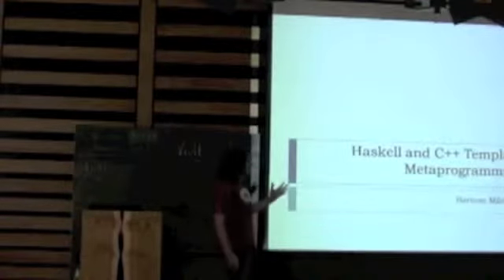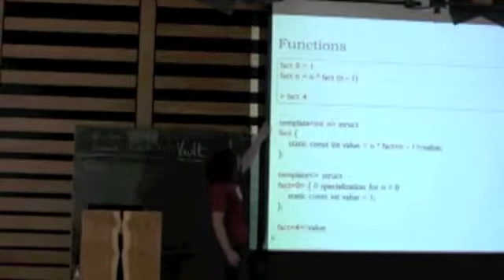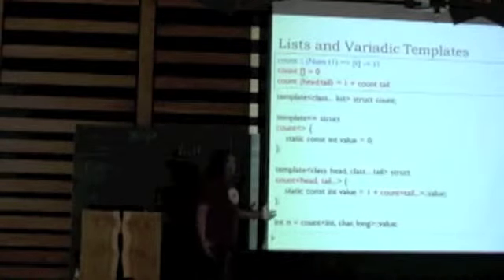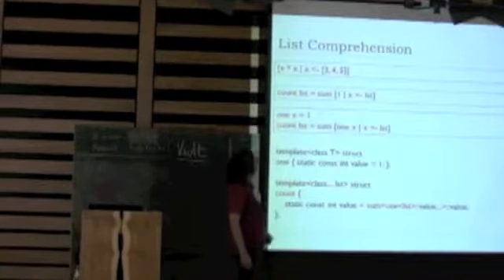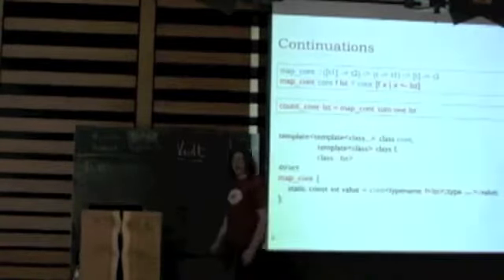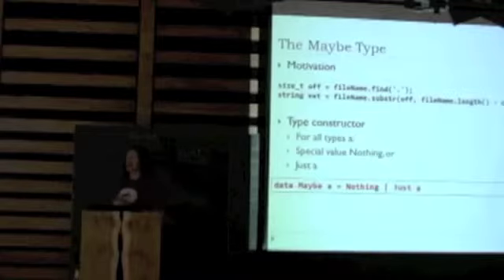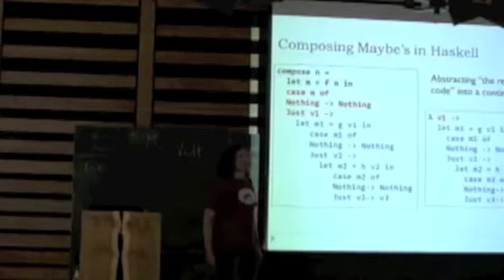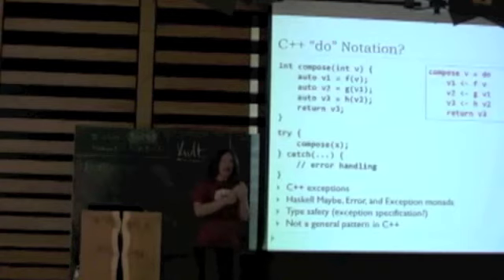Bartosz Milewski Haskell The Pseudocode Language for C++ Template Metaprogramming (Part 1 A)